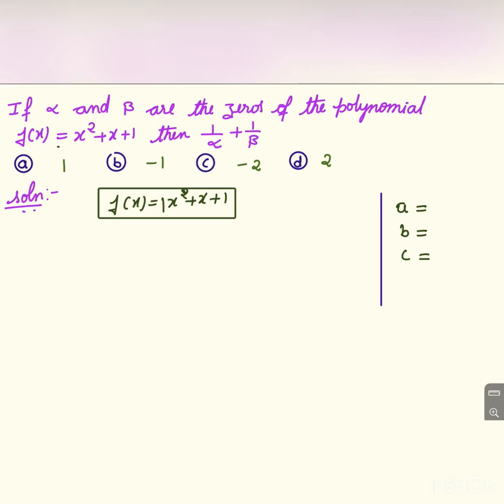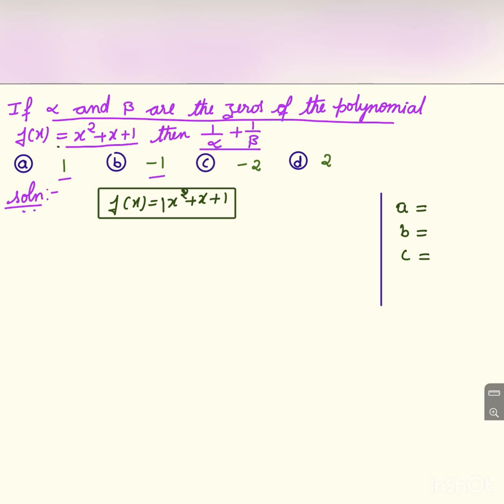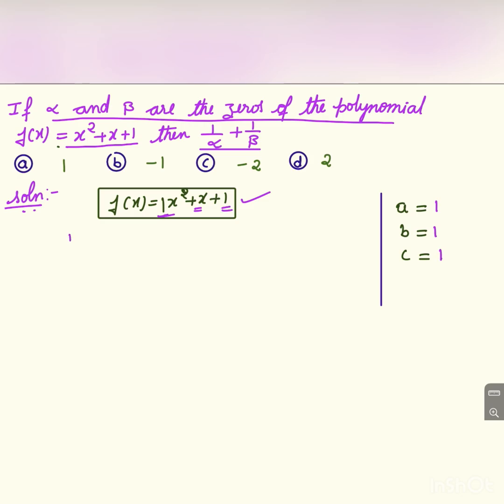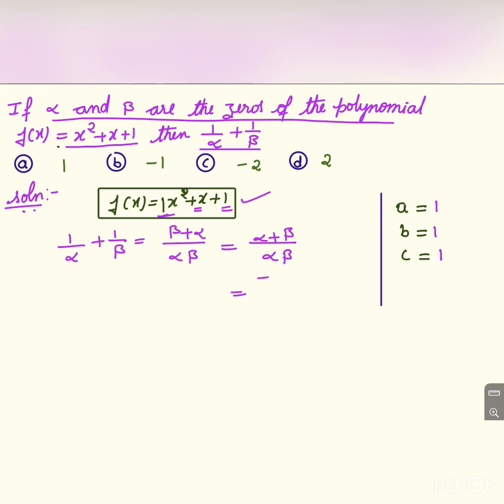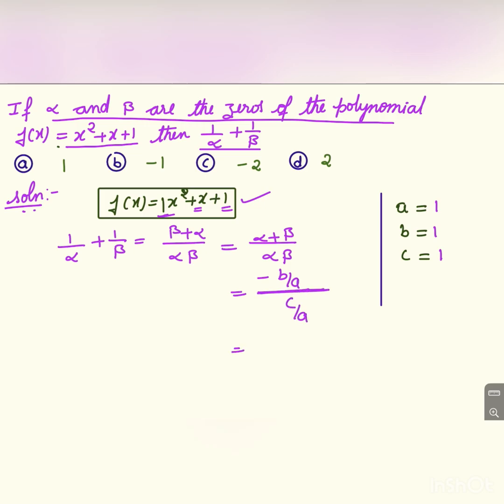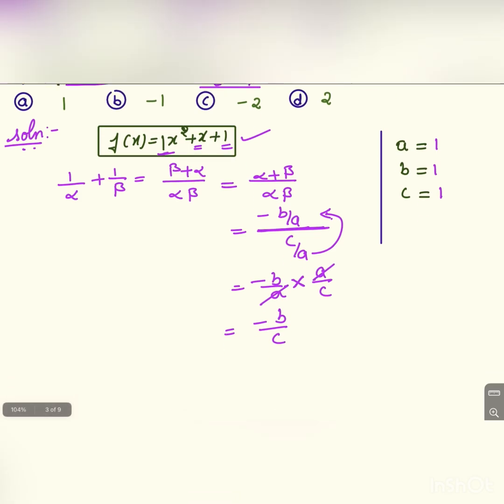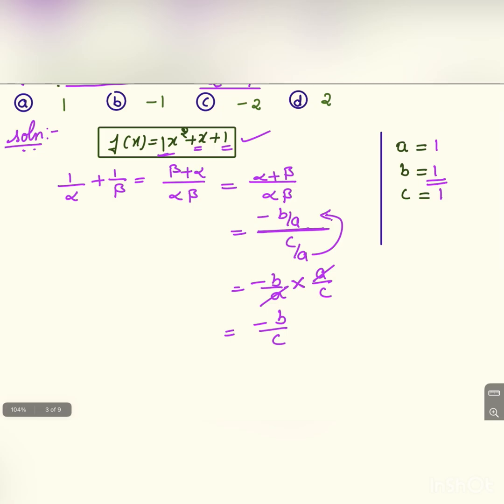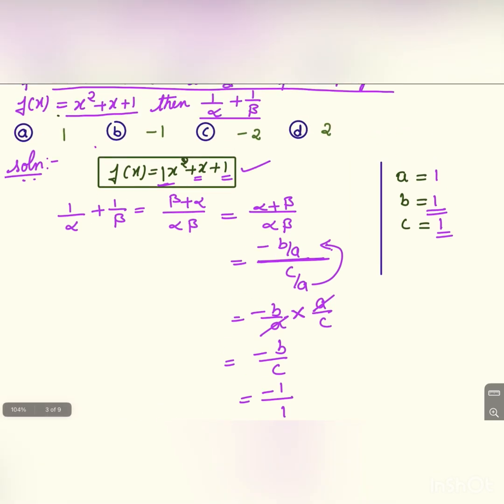If alpha and beta are the zeros of the polynomial f(x) = x^2+x+1, then 1/alpha+1/beta is a) 1 b) -1